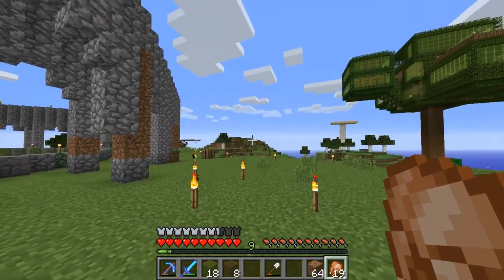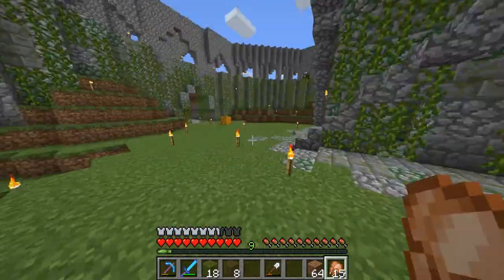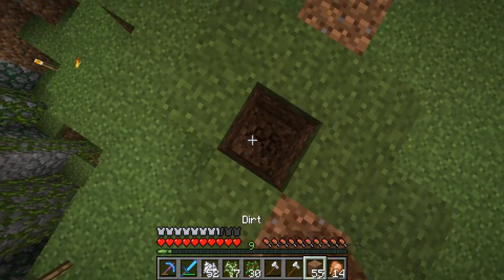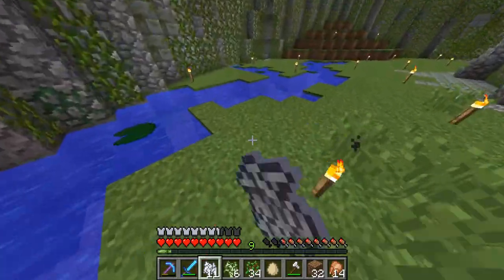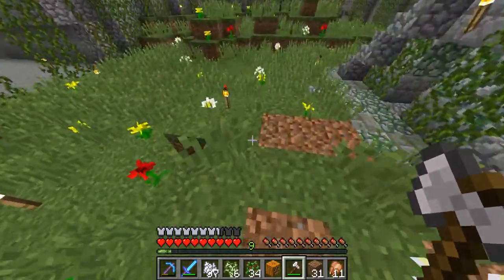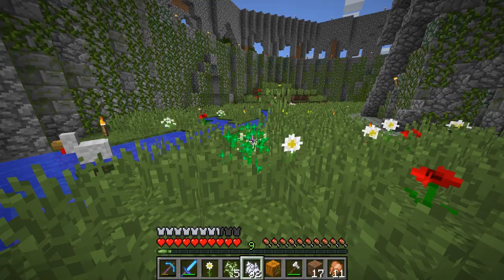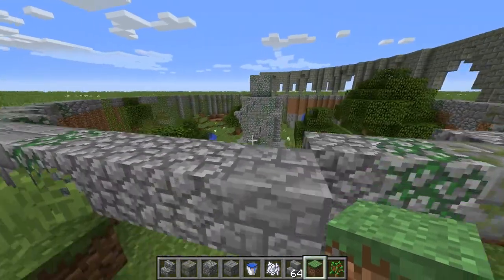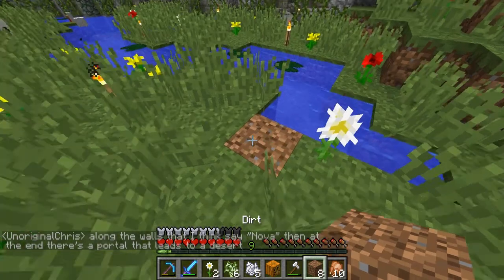Unoriginal Craft - Part 44 - Bone Meal ALL the Things!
Prety-ifying the inside of the arena!